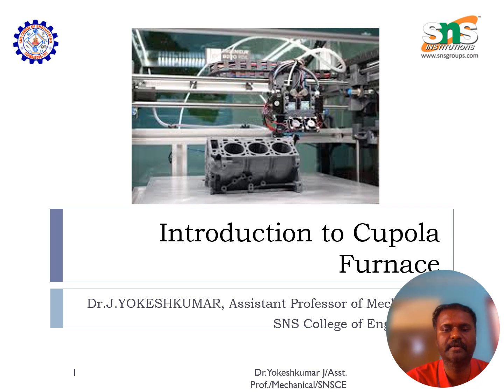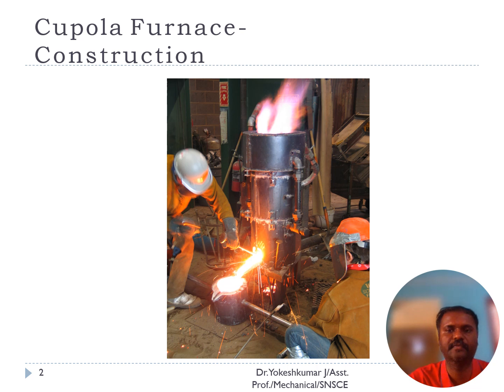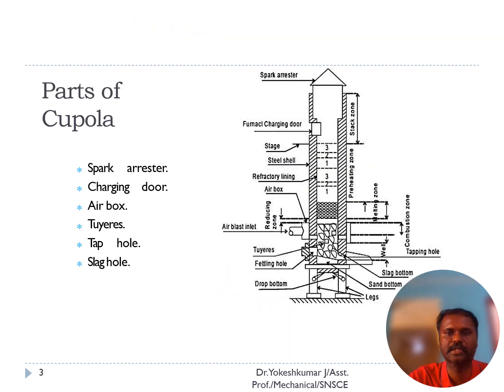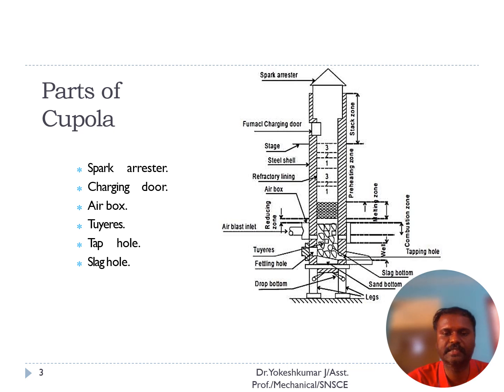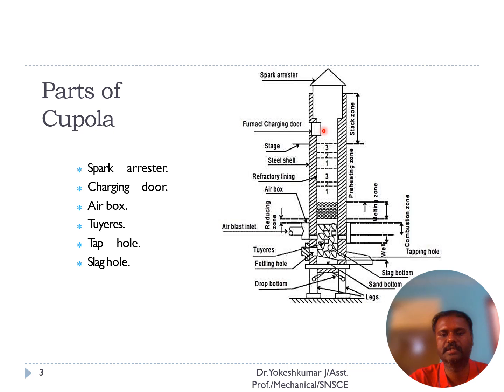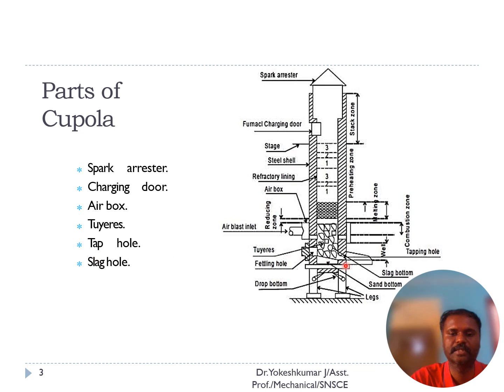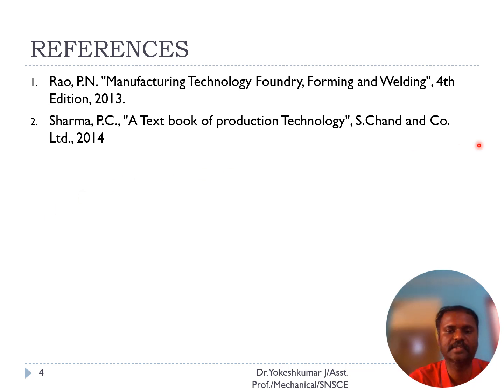Introduction to Cupola Furnace | Yokeshkumar J | SNS Institutions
This video explains a cupola furnace is a vertical cylindrical furnace primarily used in foundries to melt cast iron, though it can also handle other metals like bronze or brass. It operates by layering metal, coke (as fuel), and limestone (as flux) inside the furnace. Air is blown through tuyeres near the base, creating intense heat that melts the metal. The molten metal collects at the bottom and is tapped out through a spout for casting.